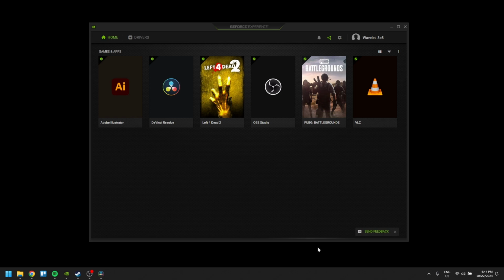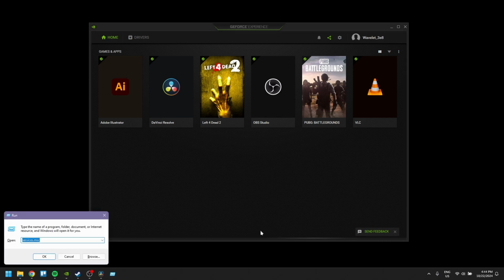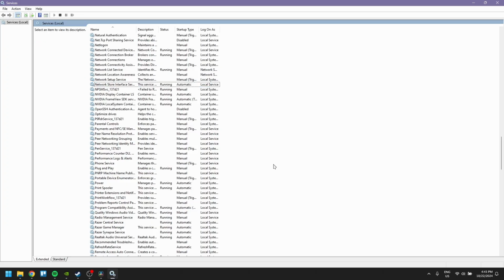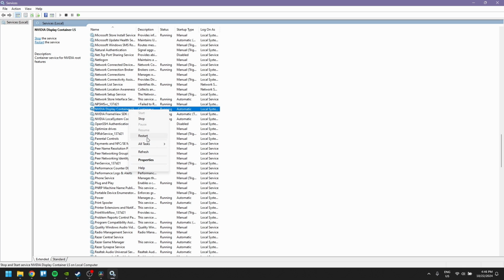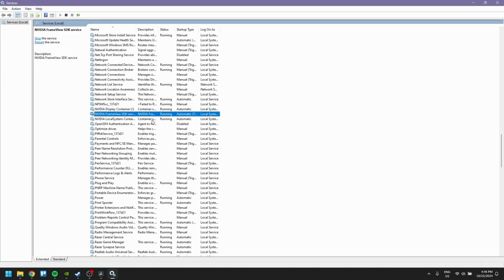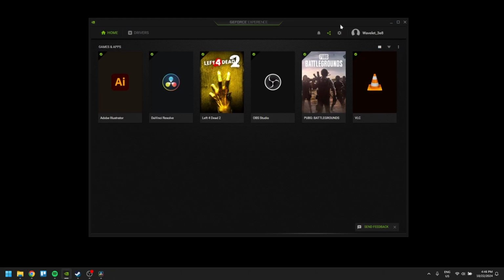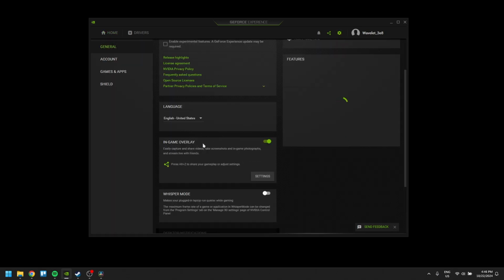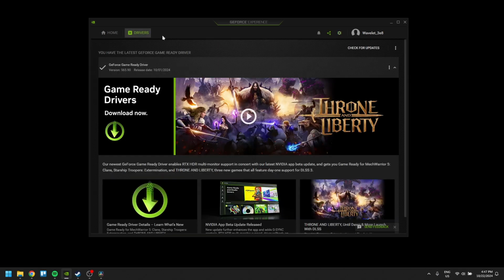How To Fix Geforce Experience Record Option Not Working 2025! (EASY FIX)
In this video, I am going to show you how to fix the GeForce Experience record option not working in 2025. If you're having trouble recording your gameplay, I will walk you through the steps to resolve the issue quickly. This easy fix will help you get the GeForce Experience record feature working again in 2025.

0:00 INTRO
0:05 FIX GEFORCE EXPERIENCE RECORD OPTION